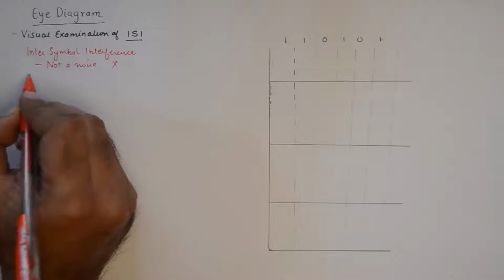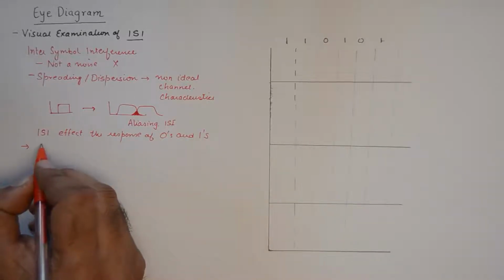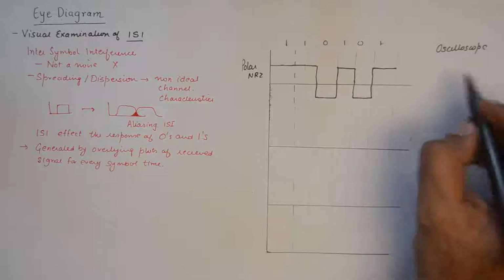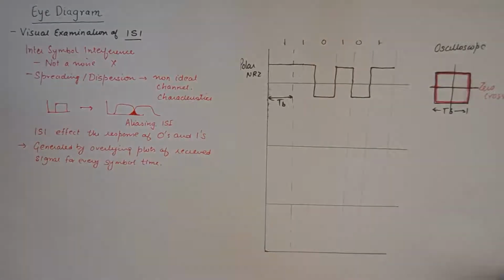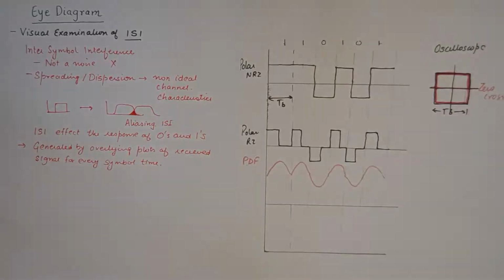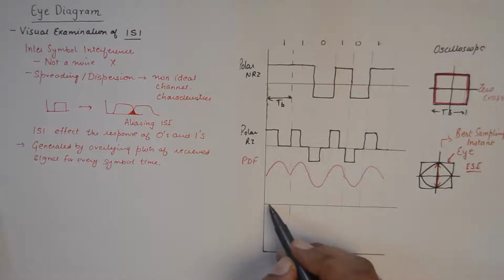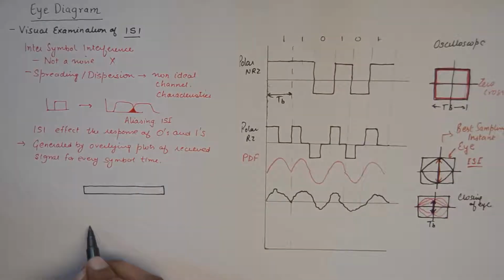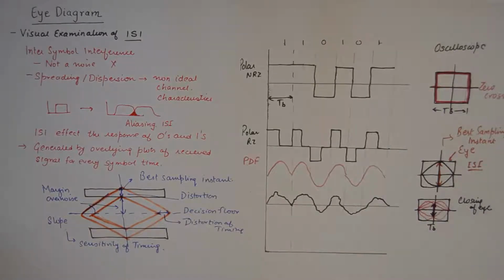Eye Diagram | Visual Representation of Inter Symbol Interference